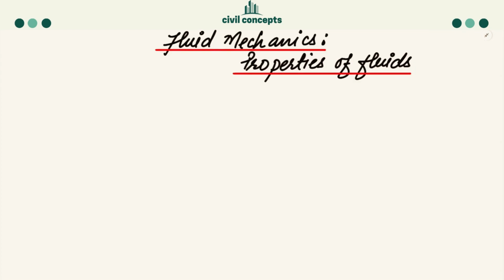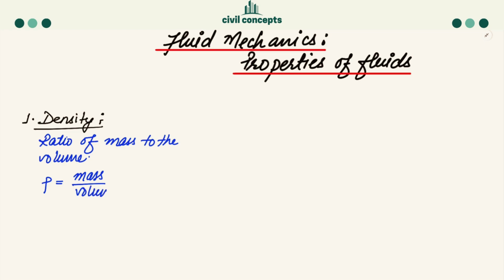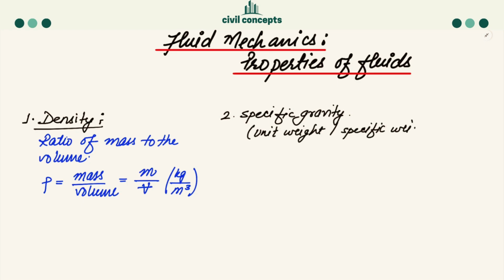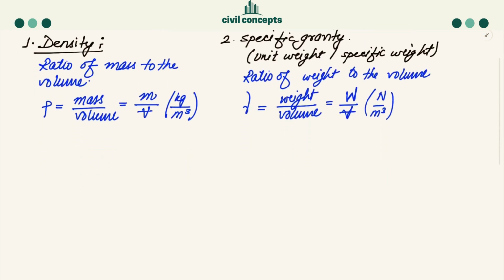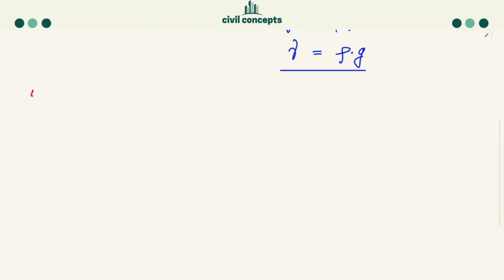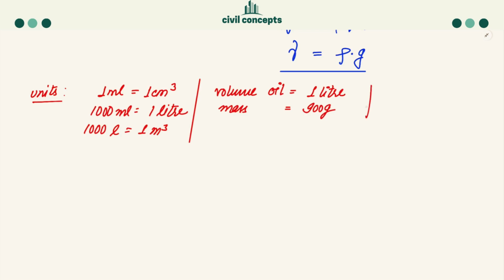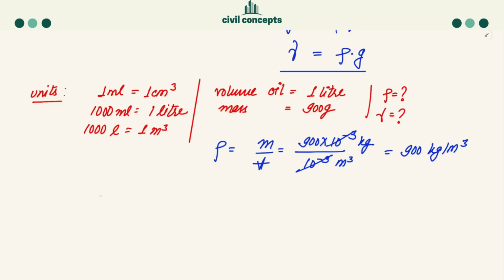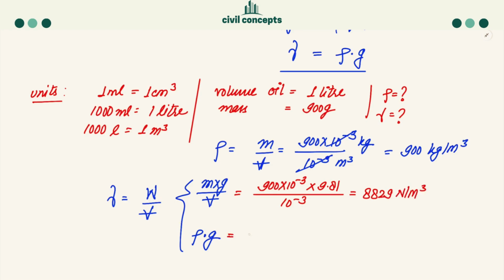FLUID MECHANICS: PROPERTIES OF FLUID -1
Welcome to our Fluid Mechanics series! In this video, we dive deep into two fundamental properties of fluids: Density and Unit Weight (also known as Specific Weight or Weight Density).

You can also attempt quizzes in the channel.